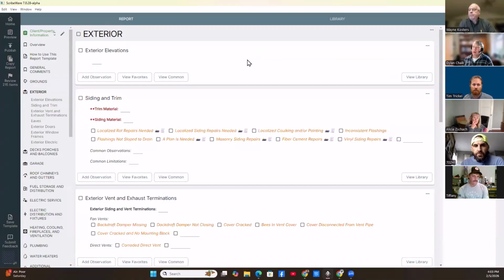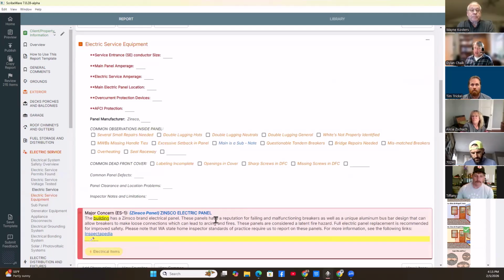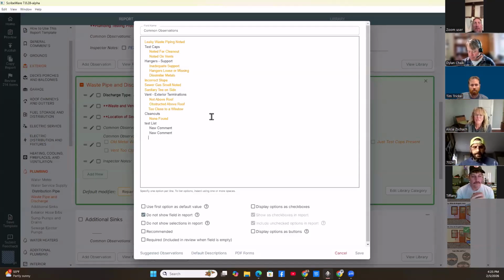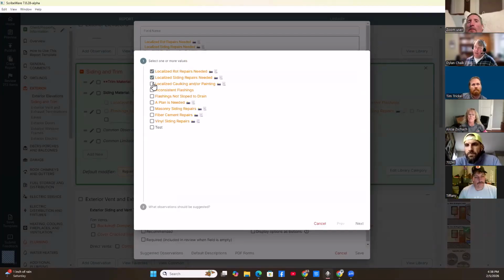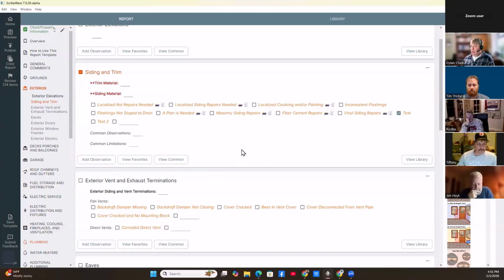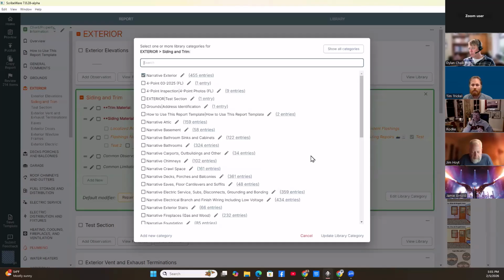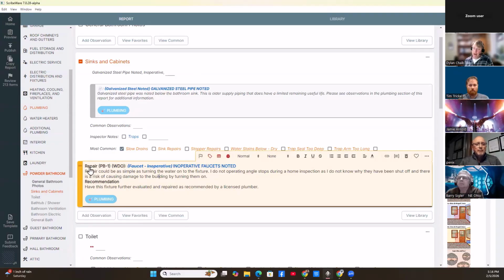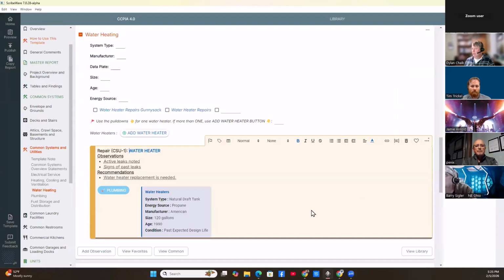Scriber Meet up Feb 5th 2026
This was a great meet-up that is a comprehensive overview of library management. Enjoy!